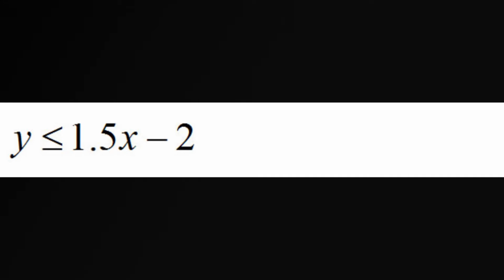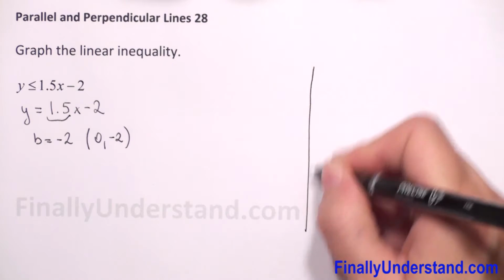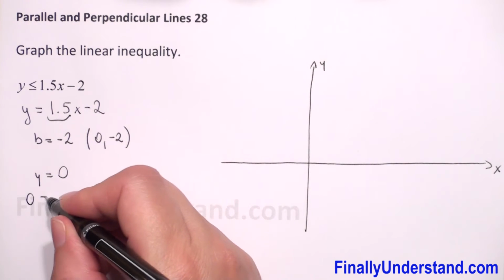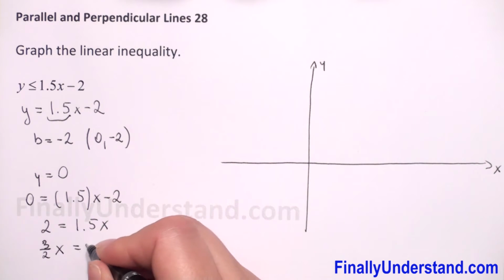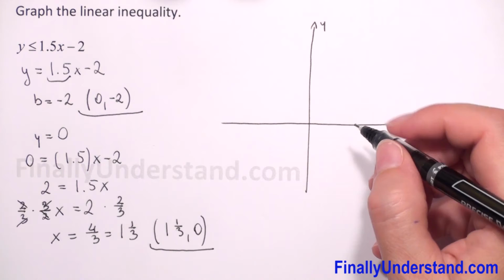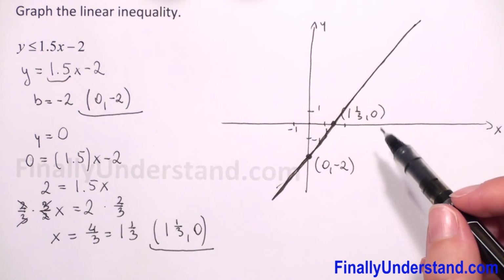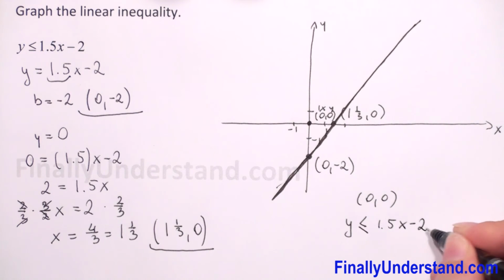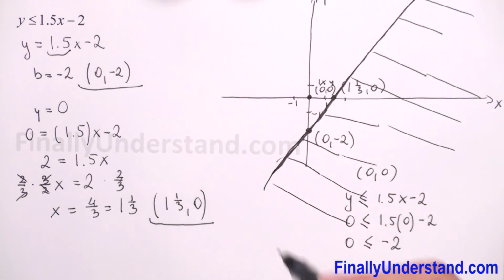Graphing Linear Inequalities | Step-by-Step Geometry & Algebra Lesson 28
In this math lesson, we learn how to graph linear inequalities and understand which regions of the graph satisfy the inequality.

This video includes:
Step-by-step instructions for graphing linear inequalities
How to determine shading and boundary lines

Perfect for:
Middle school and high school math
Learning linear inequalities and graph interpretation
Homework and test preparation

📊 Watch carefully and practice graphing linear inequalities for better algebra skills!

God bless!